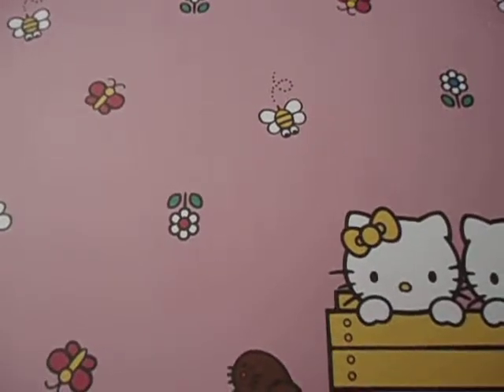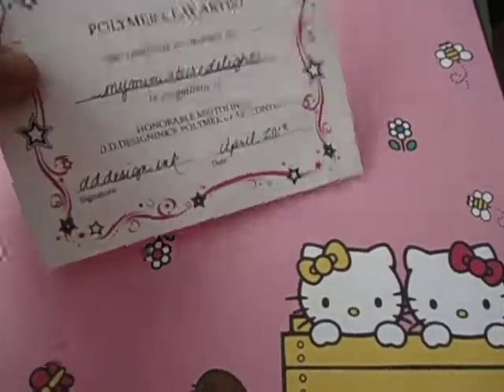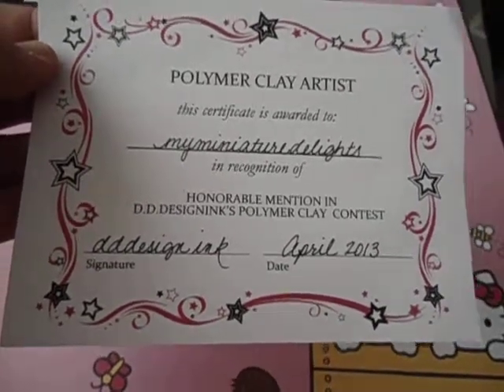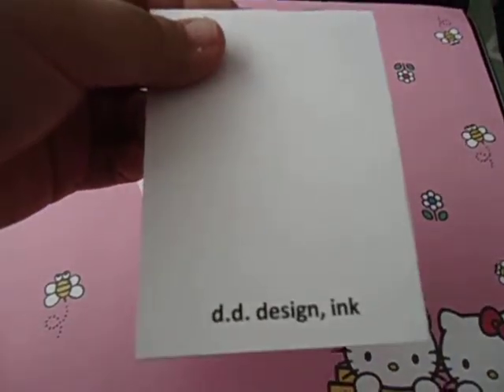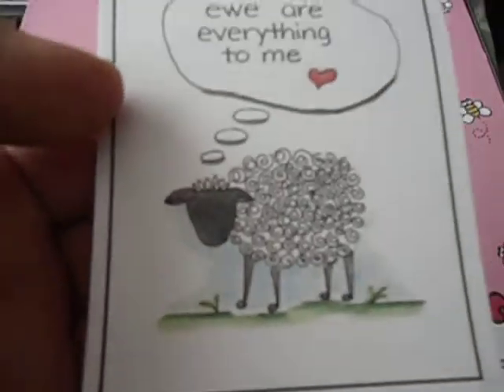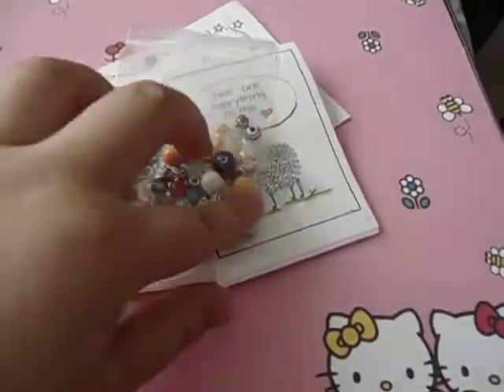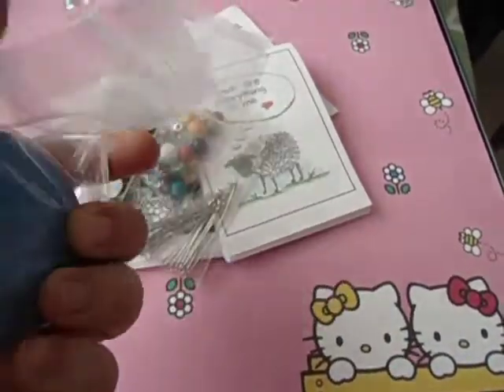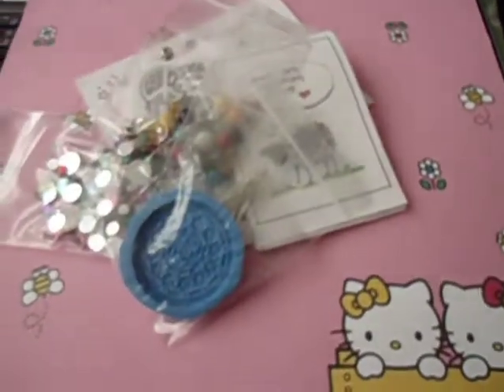Package from DDDesignink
THANK YOU SO MUCH  I love Everything
Here is Darla's Channel ^^